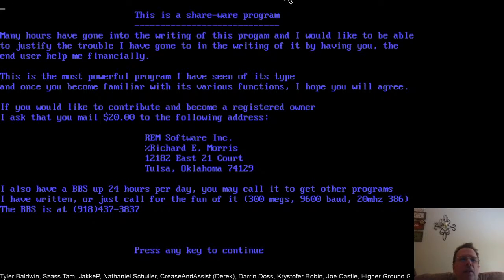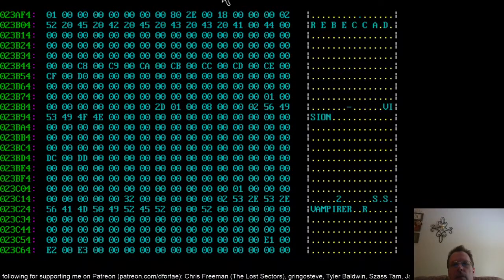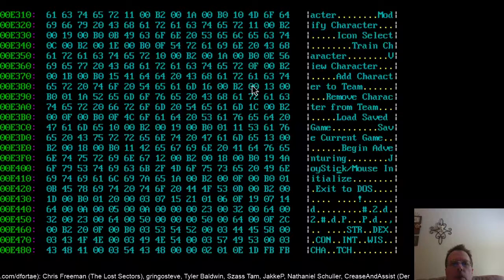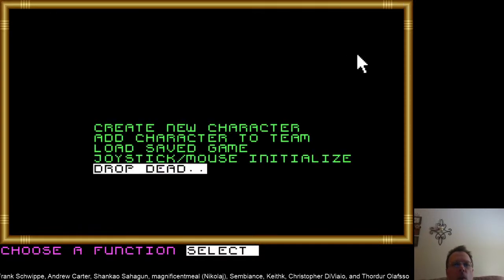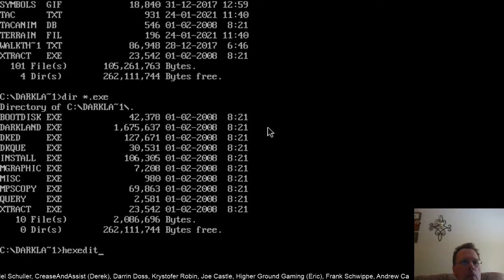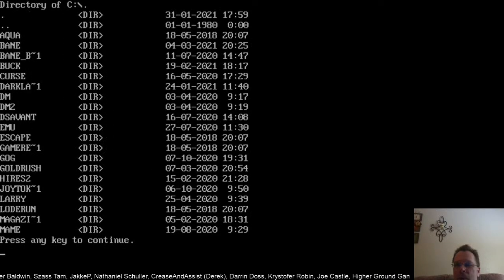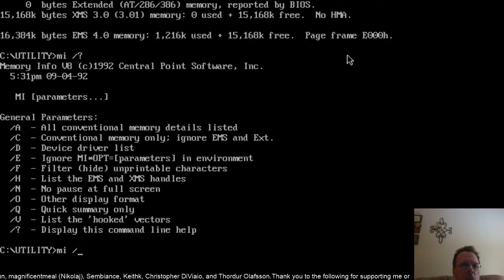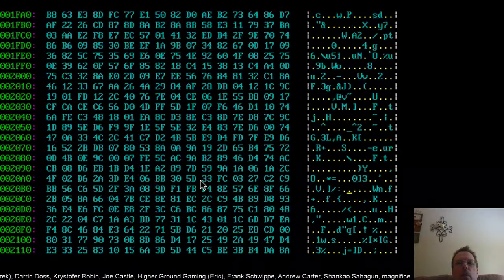Previous Live Stream Chat, Hang out, and Hex Editing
No game tonight, but just going to hang out with anyone that feels like dropping in and chatting!  Will also do a little hex editing on executable files to see what they were developed with and other trivial facts.  Stream is on 3/4/2021 at 8:15 PM USA CST.